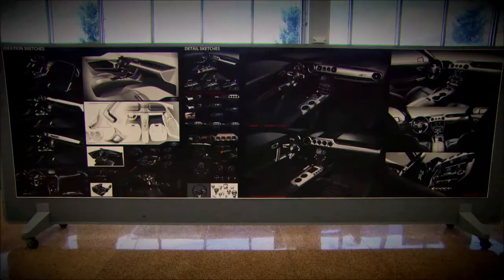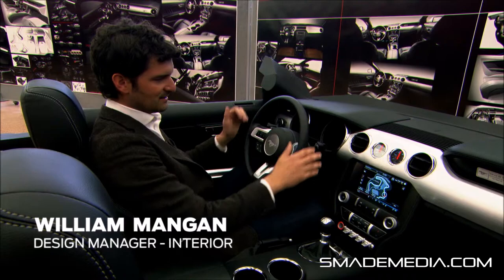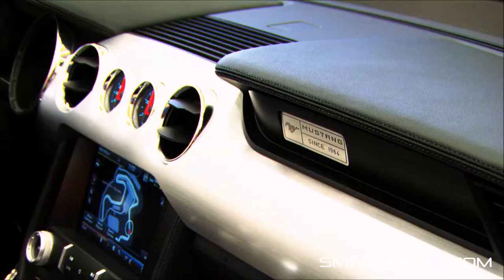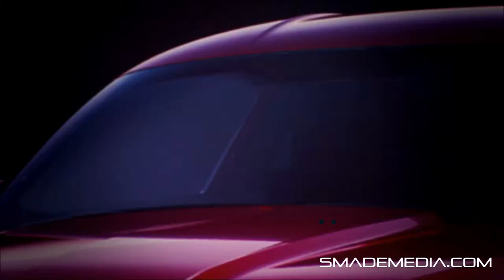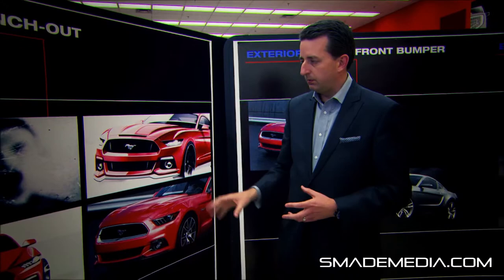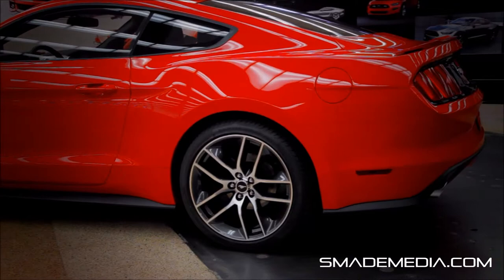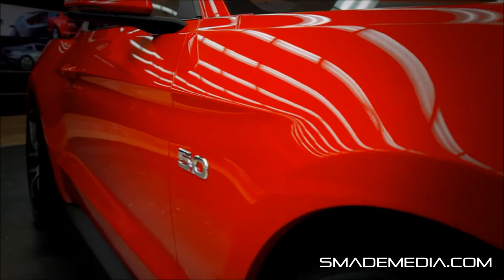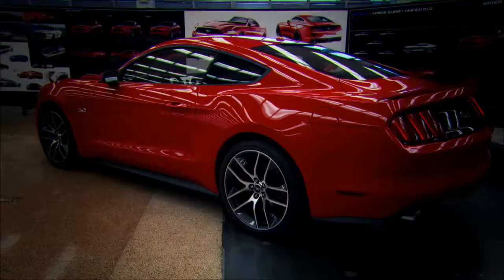2015 FORD MUSTANG - Exterior and Interior Design - SMADEMEDIA.COM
SMADEMEDIA.COM - 2015 FORD MUSTANG

The Iconic American pony car is celebrating its 50th birthday and was officially unveil this past week; at what is a worldwide birthday celebration and debut event, The 2015 Mustang was official unveiled all over the world from Los Angeles to Sydney to Barcelona, However the biggest unveiling was on the Pony Car own home court (country wised) on the land of the free and home of the braves not only the official unveiling was on the mother land it was going to be broadcast worldwide in America's Biggest City New York City not only wasn't that enough for a worldwide birthday party Ford choose to unveiled the Mustang at World's most busiest spot New York City, Time Square where the ABC GMA Crew and spectator had a chance to look at the new Mustang

VINE -  SMADEMEDIA

LEARN MORE ABOUT THE SMADEMEDIA.COM BRAND

SMADE MEDIA  is an internet base company that is a part of The SMADE MediaCompany brand. SMADE MEDIA provide extensive information, such as, the latest news in the Automotive; Movie; Music; Sports industry where SMADE MEDIA provide the latest news and information, along with an extensive review of the latest devices, from mobile phones to computers and cars, up on reviewing each product and venue SMADE MEDIA then provide a rating to that specific item, either a recommend or not recommend. Our moto at SMADE MEDIA is "DECIDE WITH US!" which means anything you want to buy or any place you want to go, weather you can't decide the airline to fly or hotel to stay or what you should buy for Christmas for your wife, husband; mommy; kids; come to SMADE MEDIA where we provide an depth review and information on each and every product and then with all the tools you can easily decide!